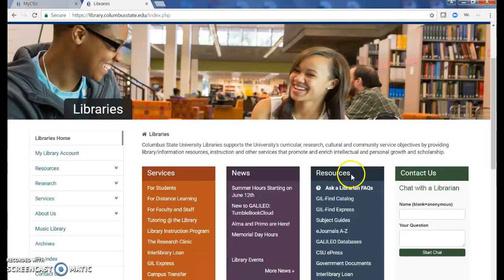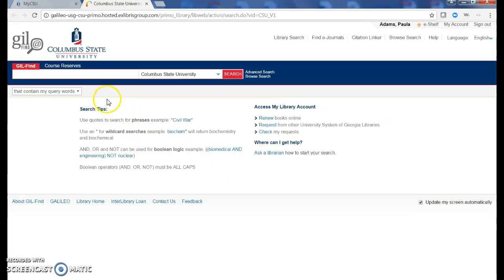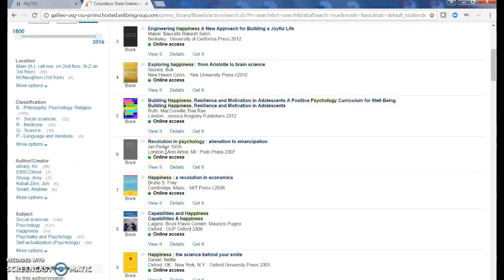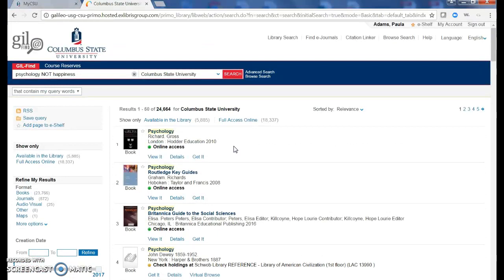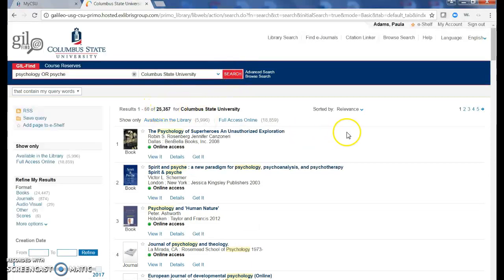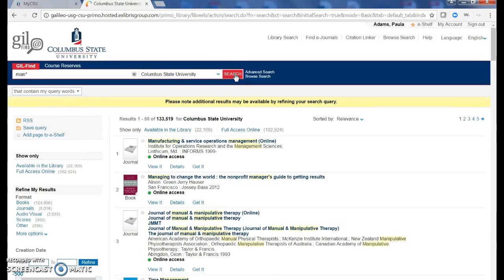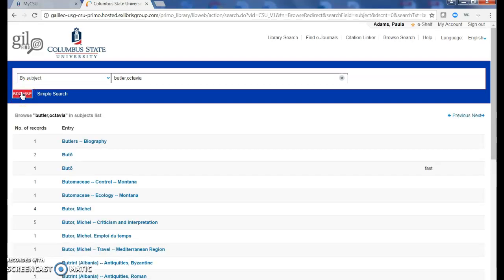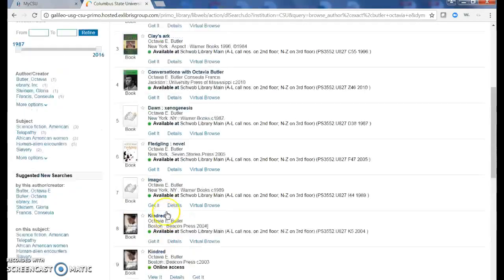Access Tool: GIL-Find Catalog Pt. 1